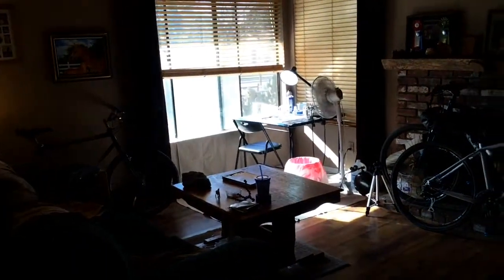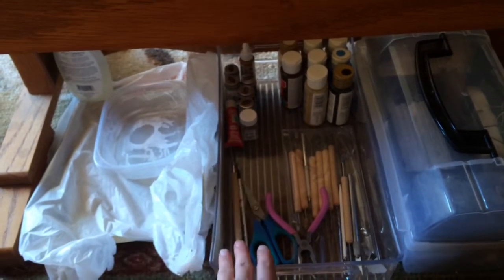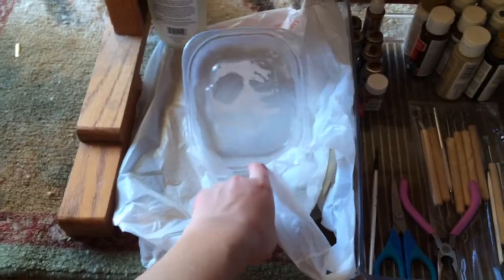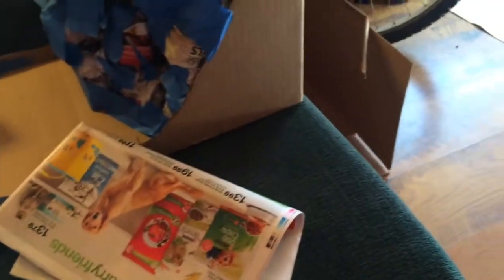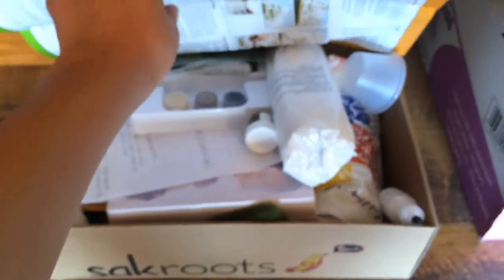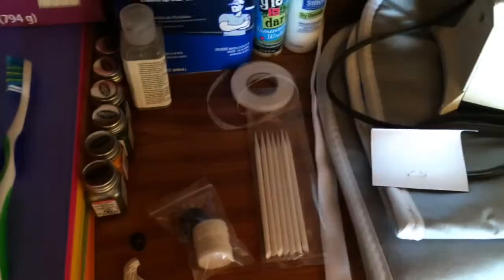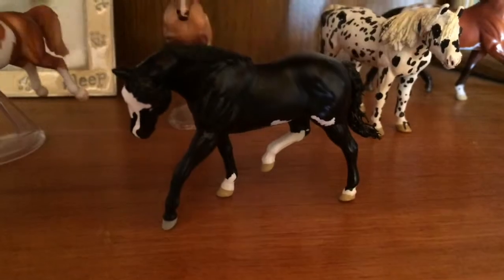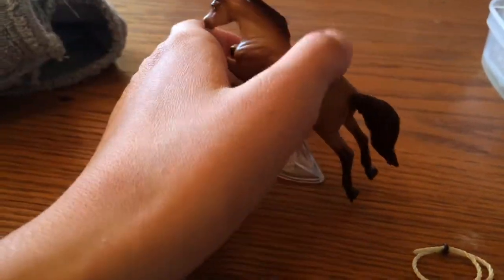Customizing room tour